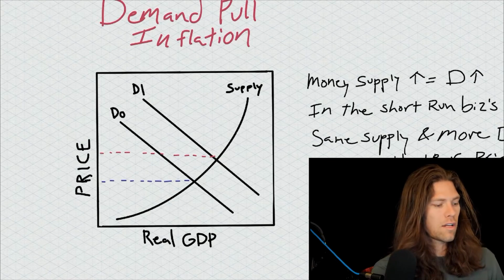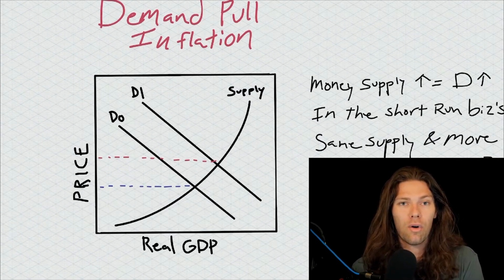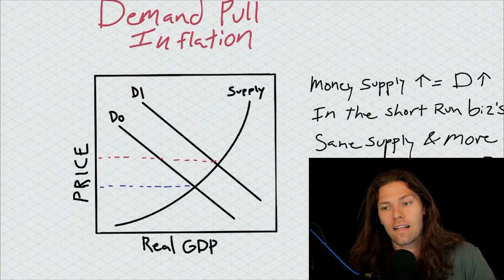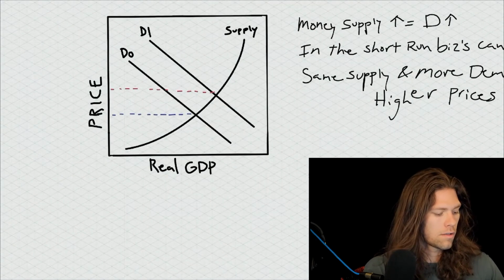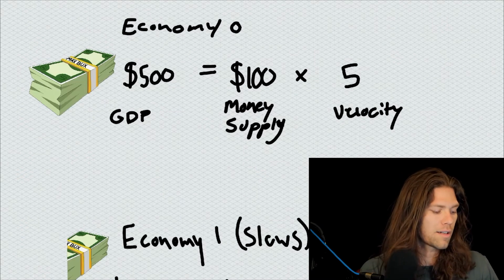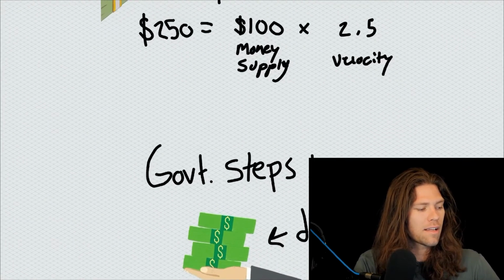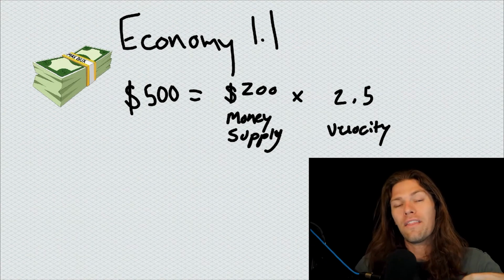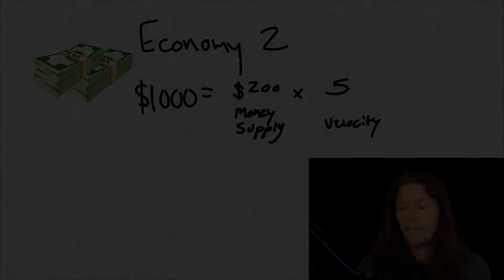Inflation Explained (With Example)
Inflation briefly explained with an example!

💎Get up to $250 in free crypto and 8% interest when you open an account a BlockFi